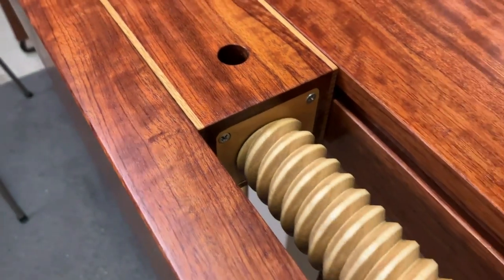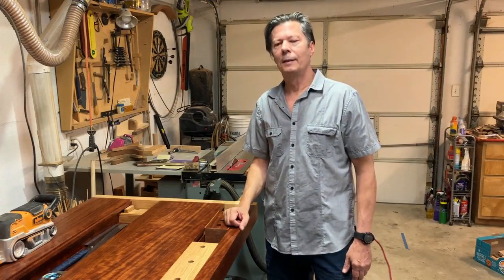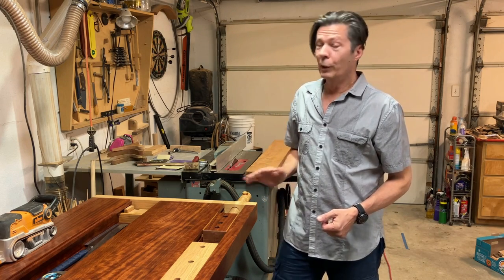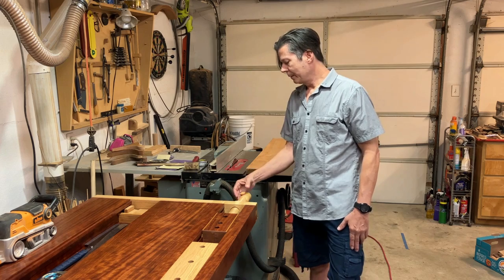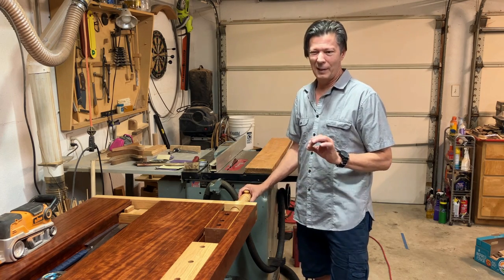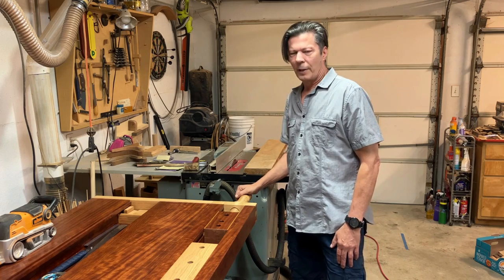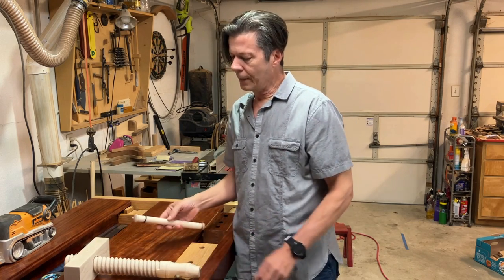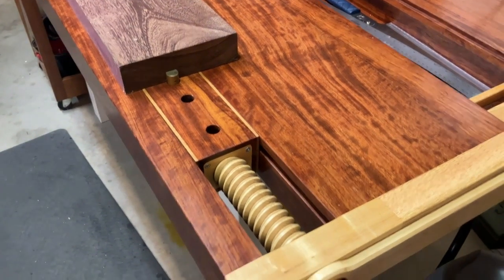Wood Screw for End Vise, Tail Vise, Leg Vise, and Wagon Vise for your woodworking bench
I have designed and built a new vise for woodworking benches.  It is faster than any other vise that I know of.

The Vise Screw is 2" diameter and has twin threads pitched at 1" per thread.  I am making kits available to those of you who want to add the fastest, smoothest, and perfectly sized Wood Screw Vise to your bench!